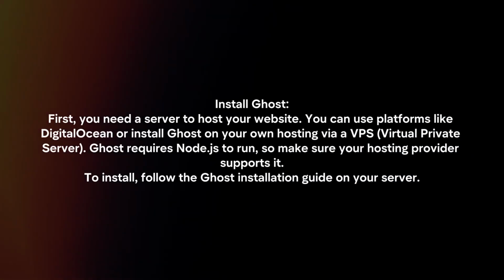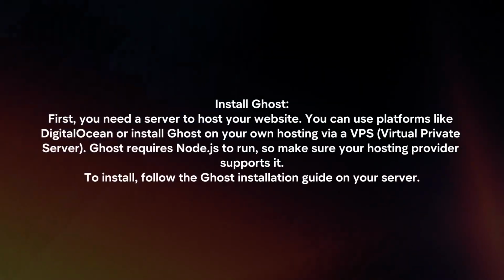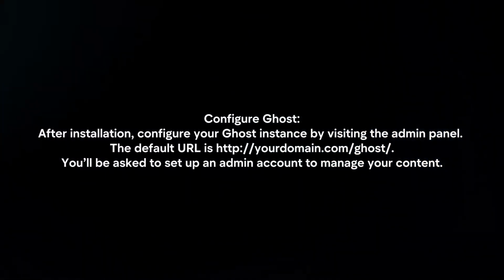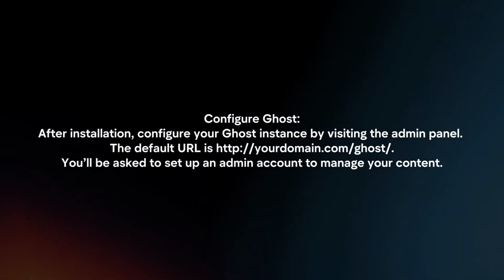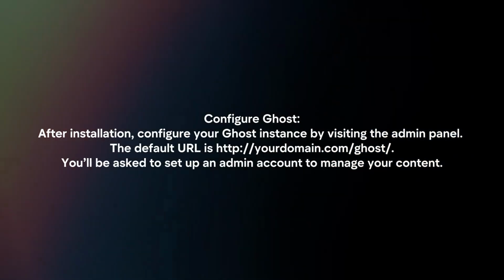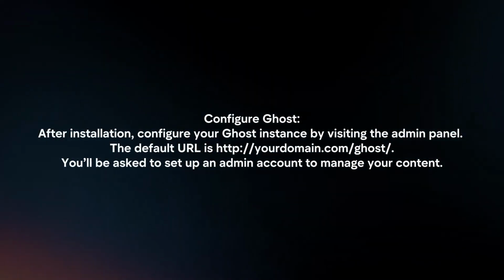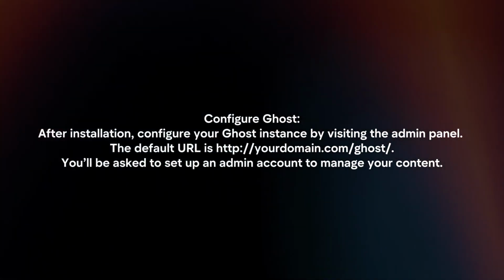How To Make A Ghost Website (2025)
In this video I will explain How You Can Make A Ghost Website In 2025.